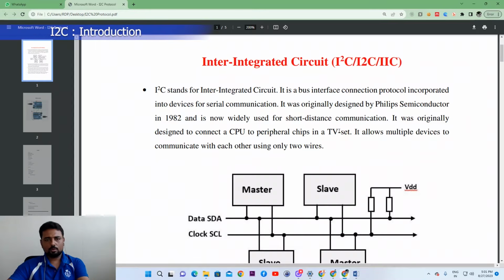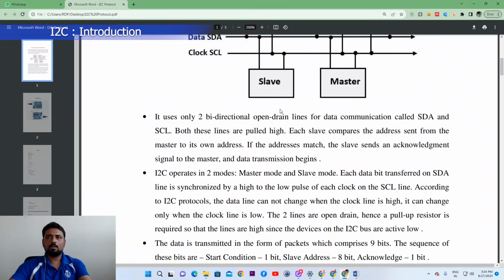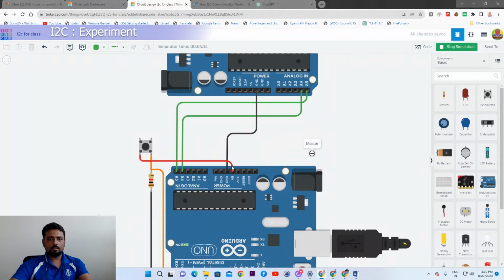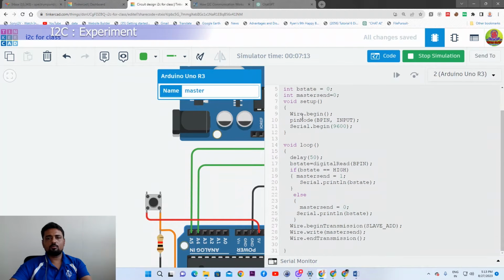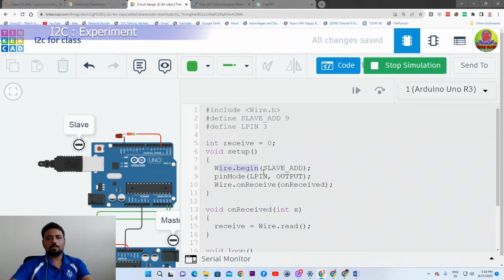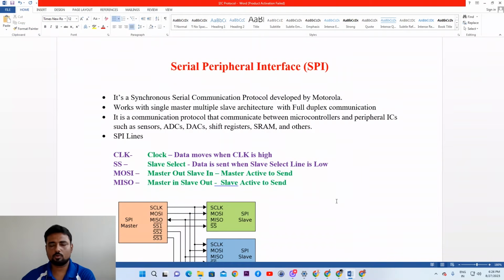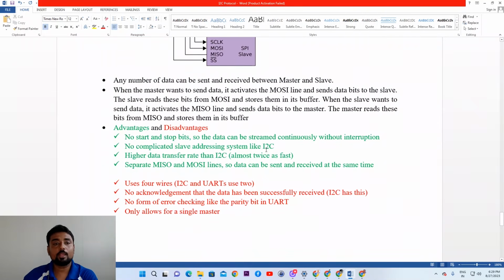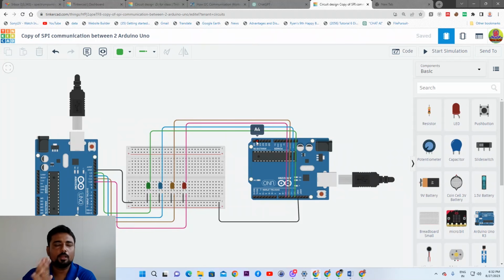5. Arduino UNO - I2C and SPI Protocol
Welcome to this comprehensive tutorial where we delve into the fascinating world of communication protocols using Arduino Uno boards on Tinkercad! In this video, we'll explore two essential communication protocols, I2C and SPI, and demonstrate how to implement them using two Arduino Uno boards within the Tinkercad virtual environment.

Video Highlights:

Introduction to I2C and SPI: We'll start by giving you a clear understanding of the I2C (Inter-Integrated Circuit) and SPI (Serial Peripheral Interface) protocols. Learn their significance in electronics and how they facilitate communication between microcontrollers and various devices.

Setting Up Tinkercad: If you're new to Tinkercad, fear not! We'll guide you through setting up your workspace, adding Arduino Uno boards, and the components necessary for the practical demonstration.

I2C Protocol Explained: Dive deep into the I2C protocol as we break down its working principles, including its master-slave architecture, addressing scheme, and data transmission process. We'll explore how it's used in real-world scenarios.

SPI Protocol Demystified: Understand the Serial Peripheral Interface protocol inside out. Discover its synchronous nature, master-slave relationship, and the role of clock signals and data lines. Grasp its advantages over other protocols.

Hands-On Demonstration: The heart of the video! Watch as we set up two Arduino Uno boards in Tinkercad and simulate I2C and SPI communication between them. Follow along step-by-step as we write and upload Arduino code to enable smooth communication.

Practical Projects: Gain inspiration from practical projects that extensively utilize I2C and SPI communication. From sensor networks to display control, you'll get insights into applying these protocols creatively in your own projects.

Troubleshooting Tips: Encountering issues is a part of the learning process. We'll share common problems you might face during I2C and SPI implementation and provide troubleshooting tips to overcome them.

Q&A and Community Interaction: We value your questions and insights! Drop your queries in the comments section, and we'll be actively engaging with you to provide answers and clarifications.

Whether you're a beginner in the world of electronics or an experienced hobbyist looking to expand your knowledge, this tutorial is designed to empower you with a solid foundation in I2C and SPI protocols. By the end of this video, you'll be equipped with the skills to confidently incorporate these protocols into your own Arduino projects. So, grab your virtual Arduino boards, your enthusiasm, and let's embark on this enlightening learning journey together!